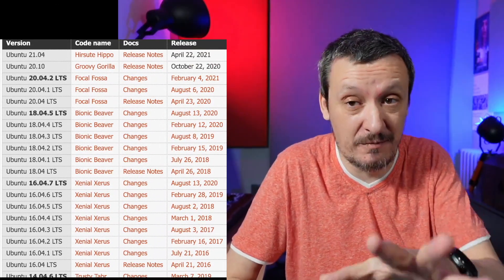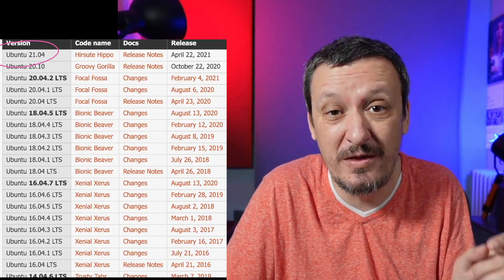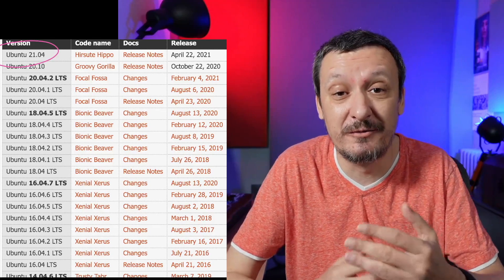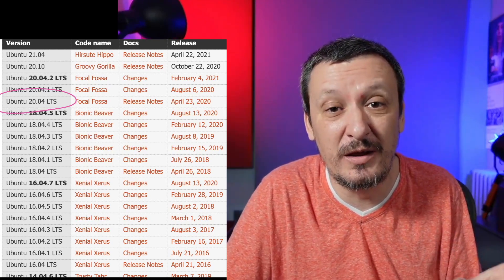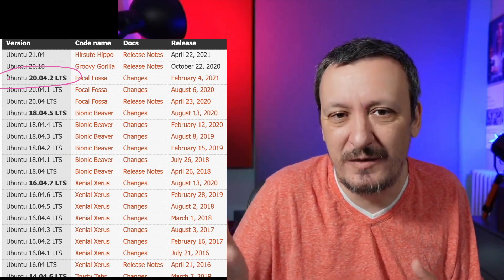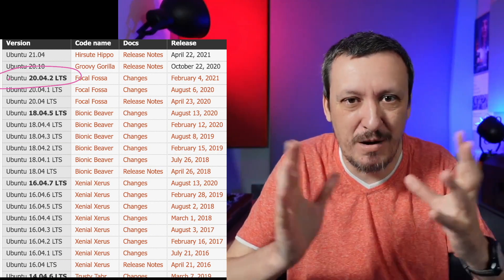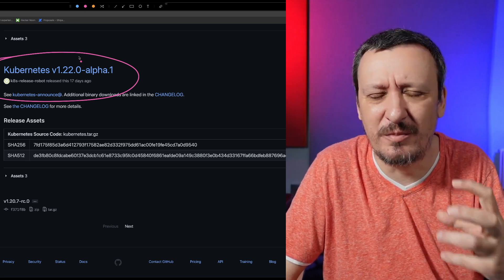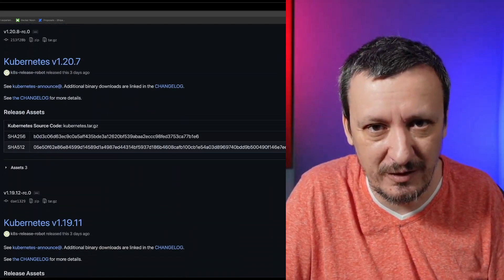Software Versioning Explained - Semantic (SemVer), Calendar (CalVer), etc.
How do we version software? Should we use build numbers, Semantic Versioning (SemVer), Calendar Versions (CalVer), milestone versioning, or something else? What are the reasons for using each of those and which one should you use?

▬▬▬▬▬▬ Timecodes ⏱ ▬▬▬▬▬▬
00:00 Intro
00:44 Types of versioning
01:08 Build number versioning
02:55 Calendar versioning (CalVer)
06:11 Semantic versioning (SemVer)
13:01 Milestone versioning
14:24 Random versioning
15:03 Geeky versioning
15:46 Which versioning should you use?